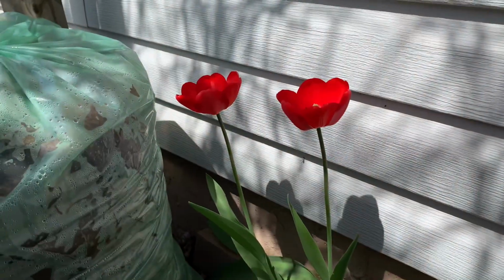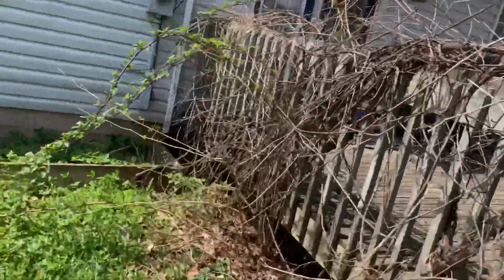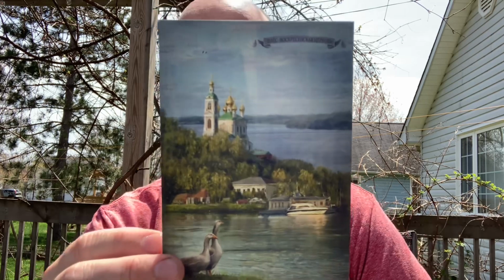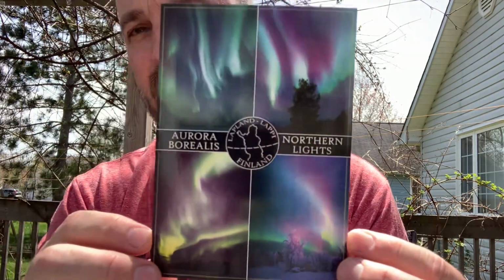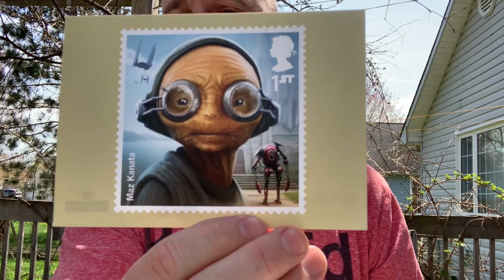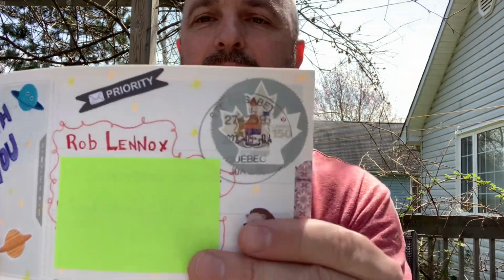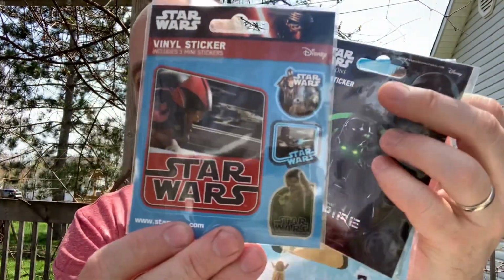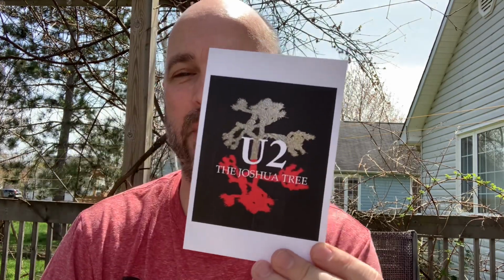Postcrossing Mail Day May 13, 2022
Showing what arrived this week from Postcrossing and swaps. Another great week at the mail box. Also the weather is beautiful and the plants are loving it.

Follow Katie on Instagram @daisy_doodles_boodles

To get in touch with me follow on

Instagram Robert Lennox
Postcrossing RLennox